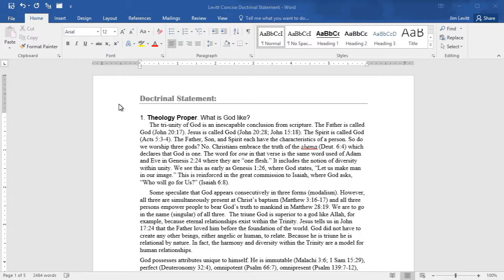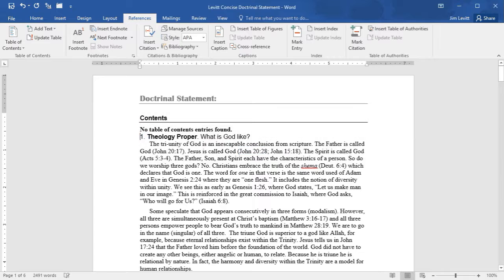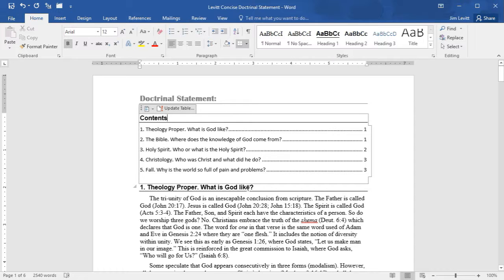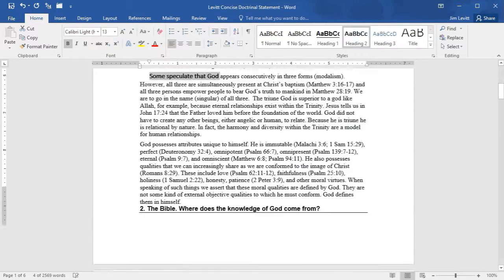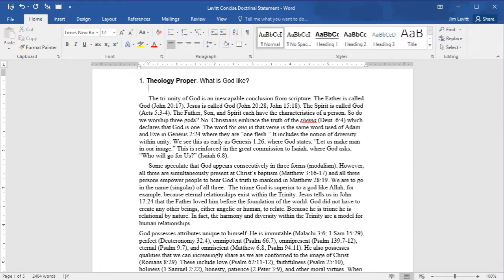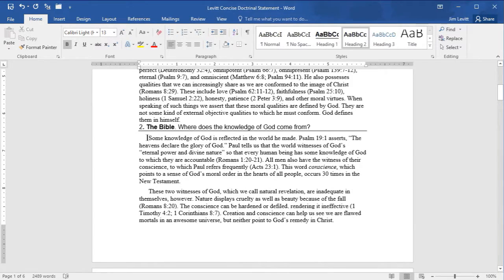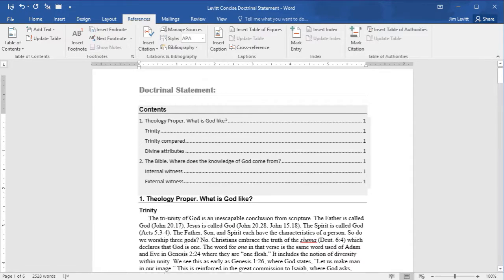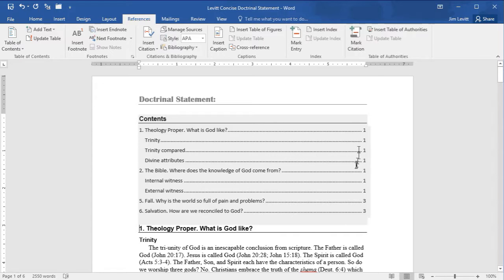Microsoft Word - How to add a table of contents